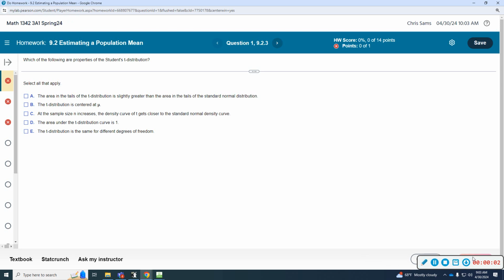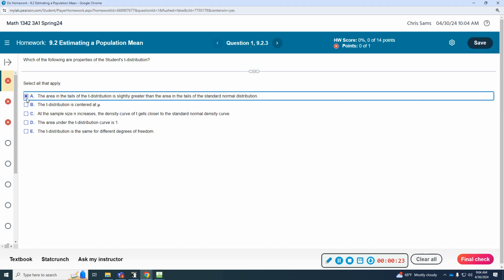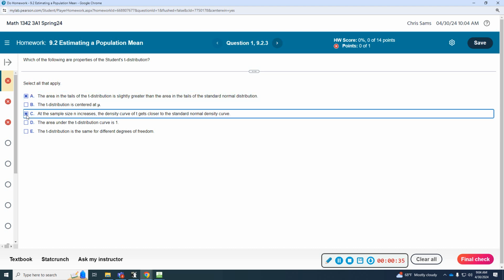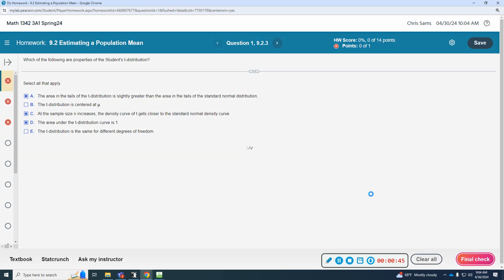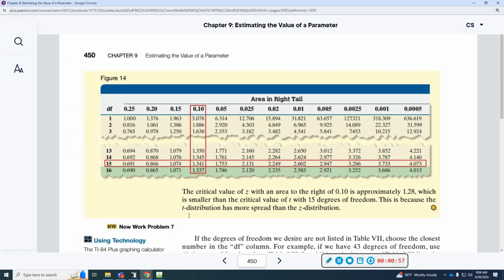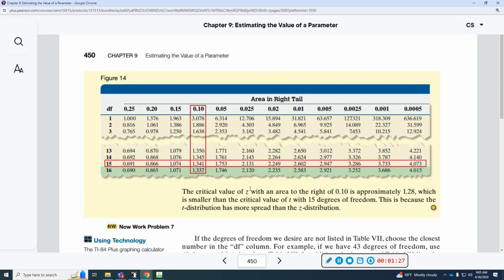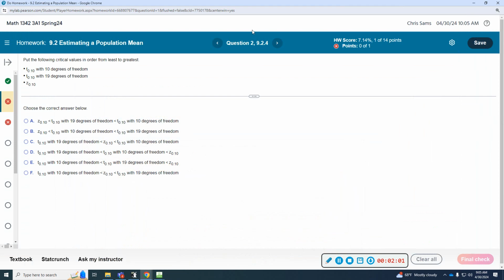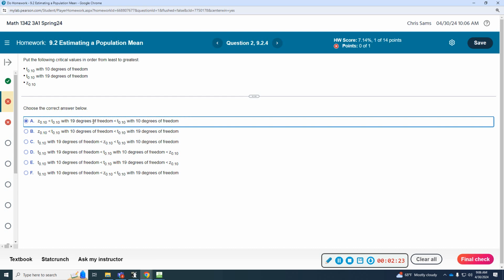LIT Stat 9 2 1,2,3